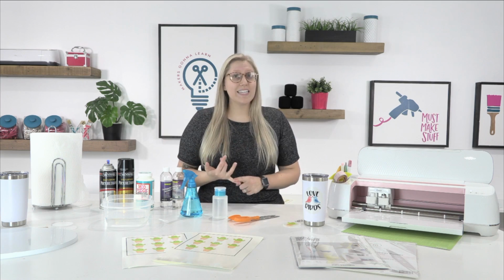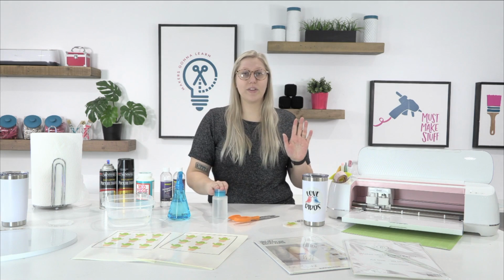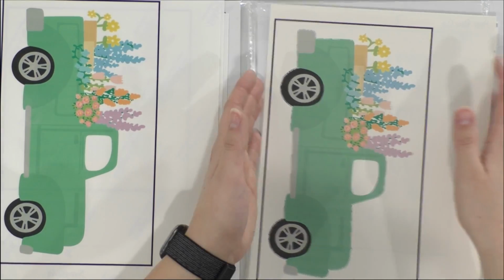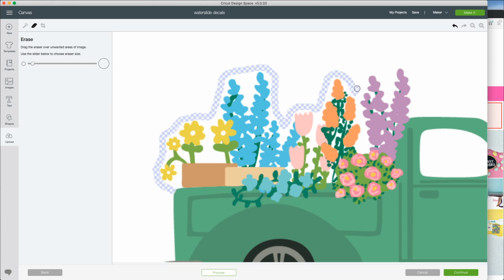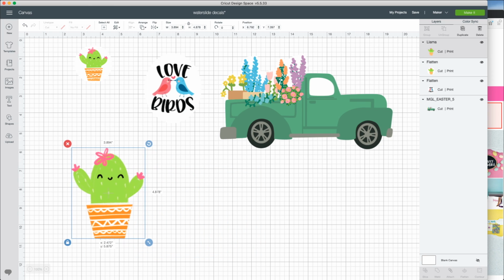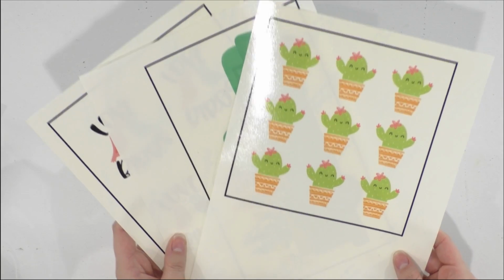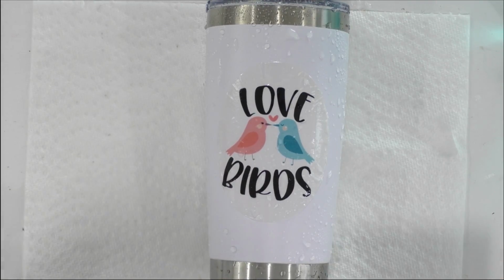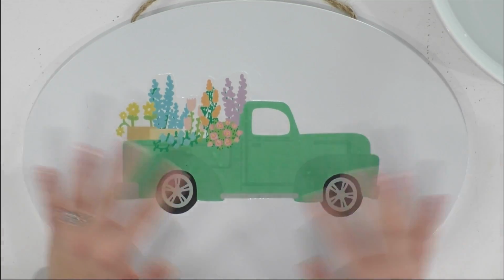Learn How To Make Waterslide Decals For Signs, Tumblers, and Keychains!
We love making waterslide decals with our Cricut machines! If you've never worked with waterslide paper, you're missing out. In this video, we teach you how to make lots of different waterslide decals as well as show you some waterslide product comparisons. You can create a design in Cricut Design Space and then use it with waterslide paper. This is a great waterslide decal for beginners video! We even sneak in some waterslide decal hacks. Learn How To Make Waterslide Decals For Signs, Tumblers, and Keychains! Perfect for Cricut beginners and seasoned pros alike!

Cricut StandardGrip Mat
Dishwasher Safe Mod Podge
Minwax Polyurethane Clear Satin Spray Sealer
SunnyScopa Waterslide Decal Paper